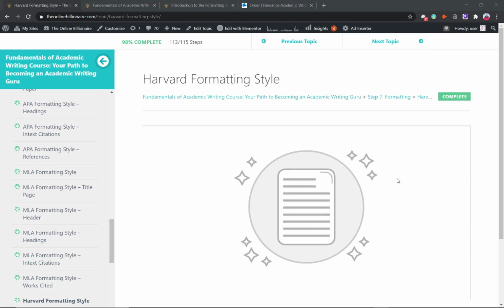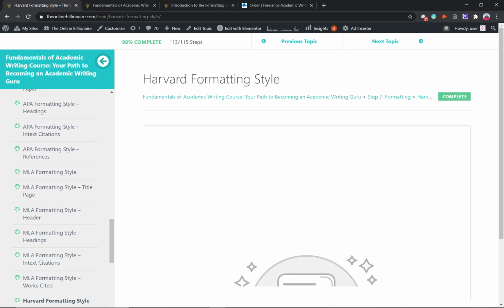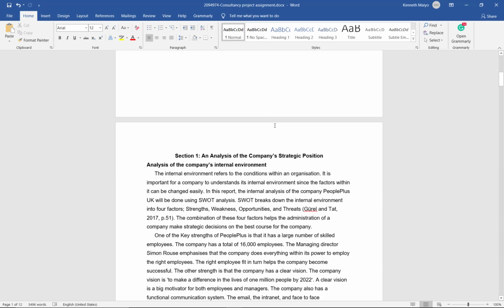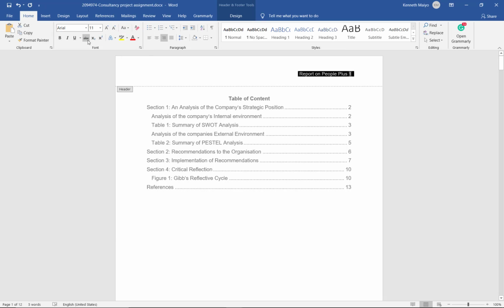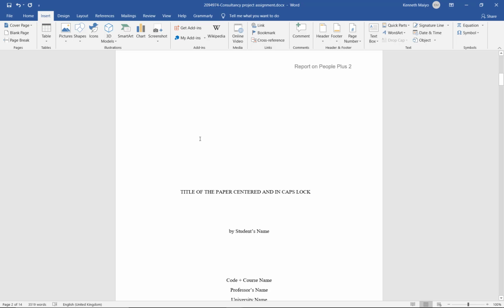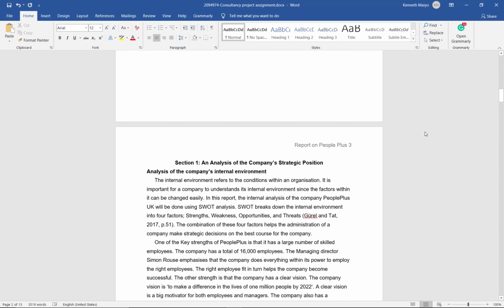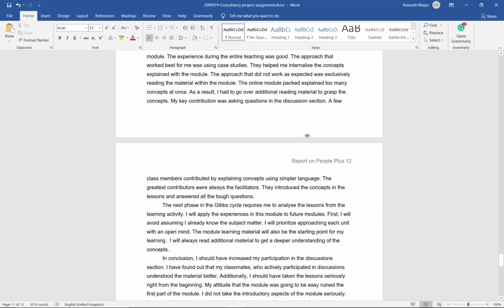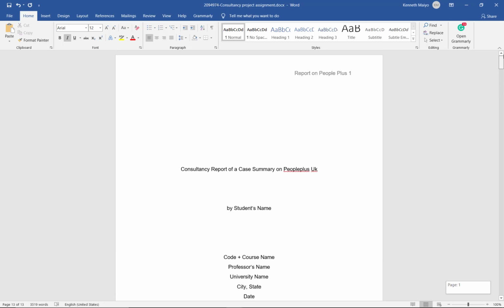How to Format an Essay in the Harvard Formatting Style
You will learn how to format your essay in the latest Harvard Formatting Style

** Course on how to open an academic writing account available on Udemy **